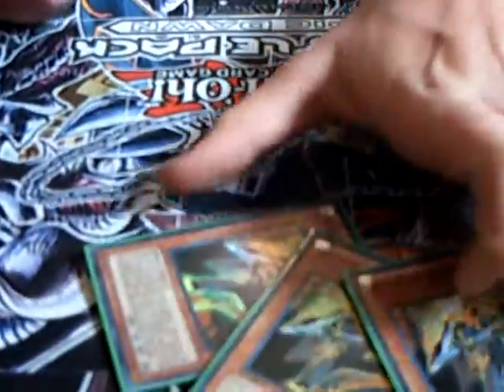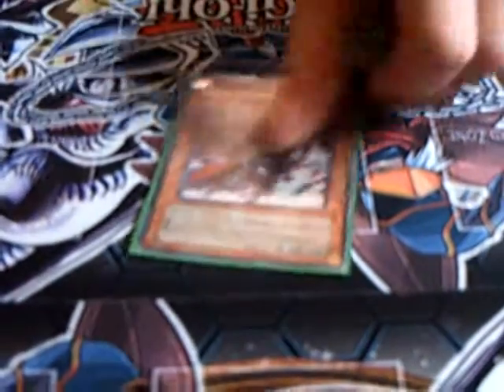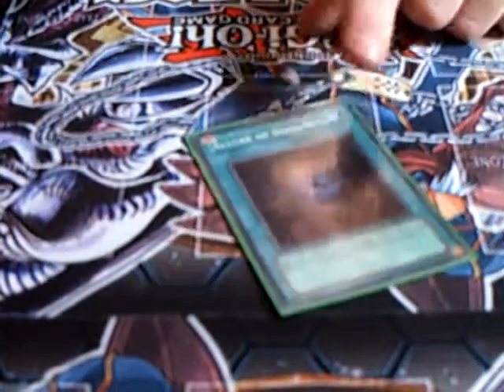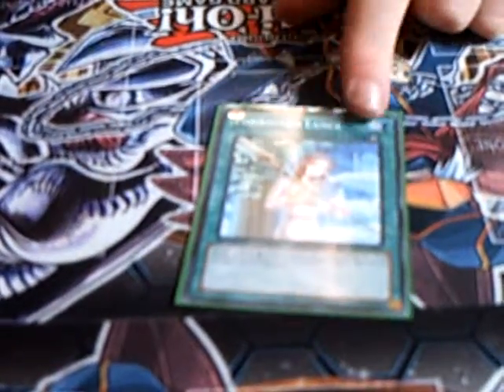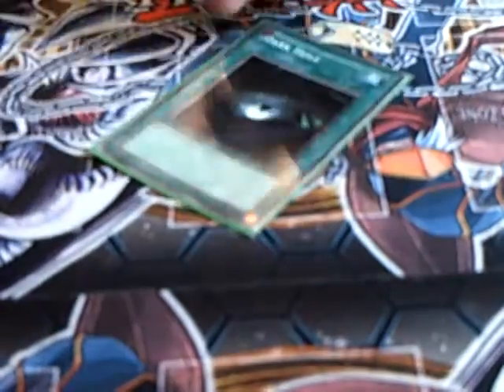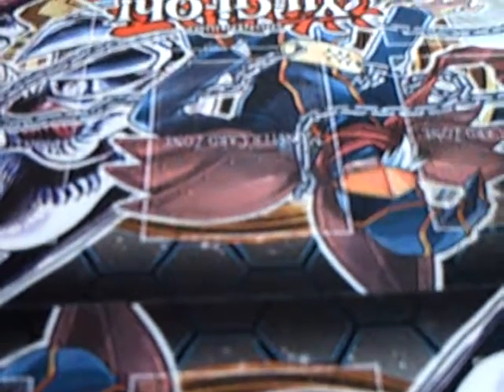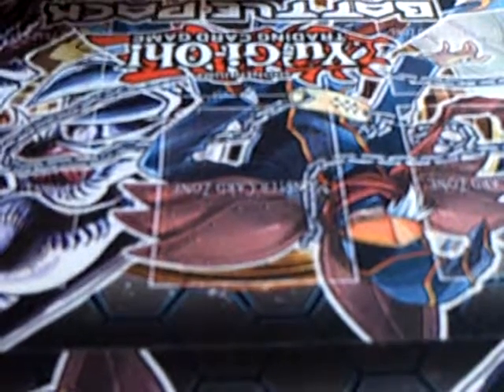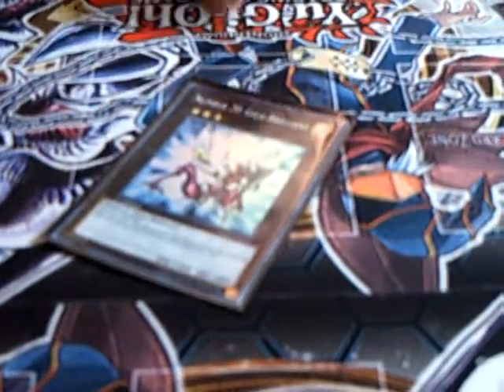Deck Profile: Inzektors (August 12,2012)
Yo yugitube just a quick deck profile of the injector deck that I took second place with at my locals with a 4W-1L and some post tournament changes i made to the deck based on what helped me the most. My one loss was to the the first place deck (Dino Ninjas) in round 4.